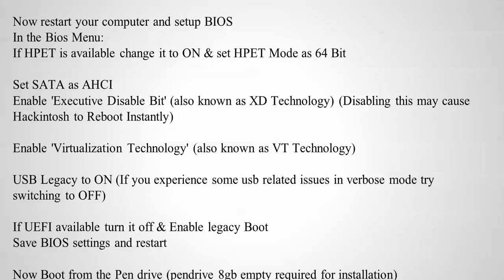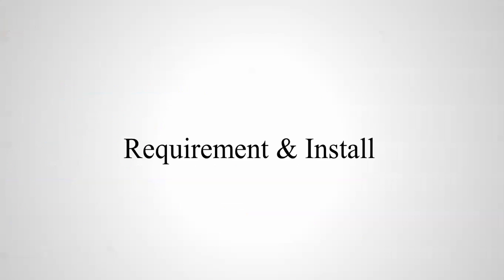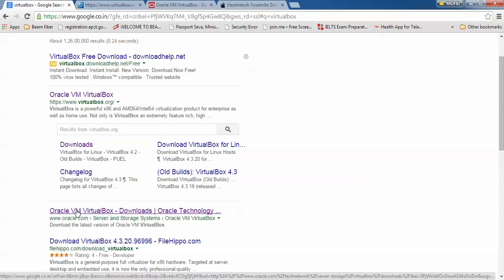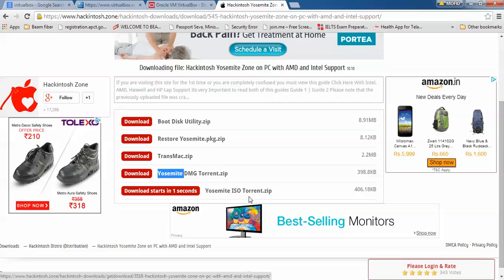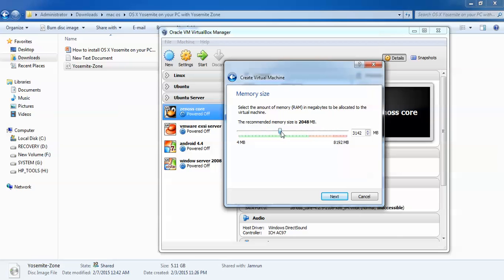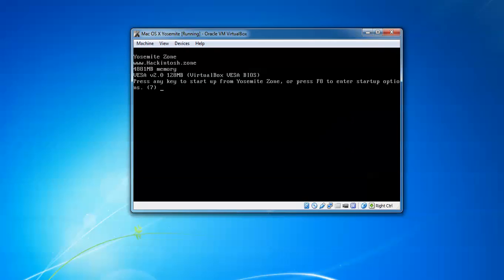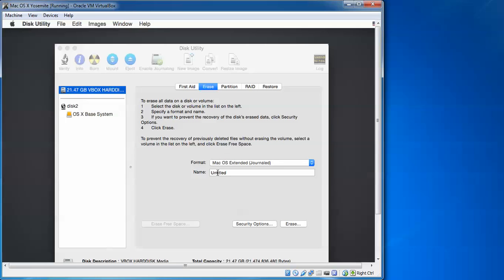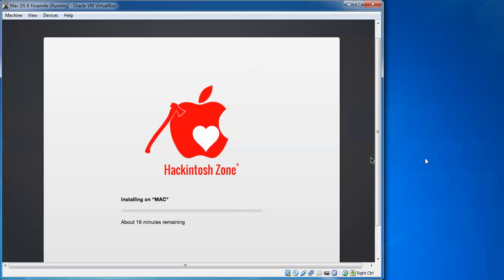How to Install OS X Yosemite 10.10.2 inside Virtual Box with Yosemite Zone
Hello Everyone,

Let us Install Mac OS X Yosemite Zone on Virtual Box with “Hackintosh Zone" AMD & INTEL Processors Support Version 10.10.2 with Full Screen Resolution   --  64 Bit

You Can also Install in VMware Workstation 11 or Microsoft Hyper-V.

1.  x86-64 CPU (64-bit Macs, with an Intel Core 2 Duo, Intel Core i3, Intel Core i5, Intel Core i7, or Xeon processor).

2  4GB of System Memory (RAM).

3. 20GB or 40GB of Disk Space(Hard Disk).

4. Graphics Card and Display capable of at least 1024x768.

5. Either a CD/DVD drive or a USB port for the installer media.

6. Internet Access.

Or
Another Link to Download Virtual Box

size -  5.11GB

Like and

Thanking You